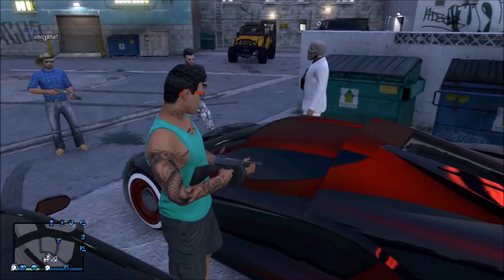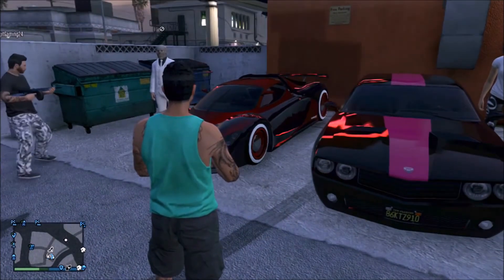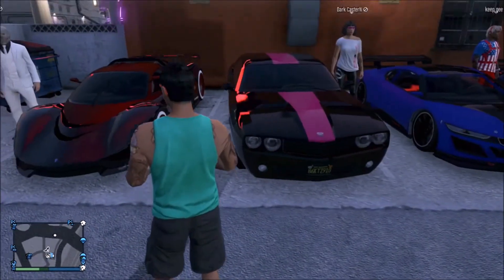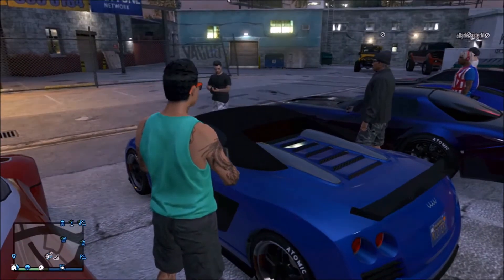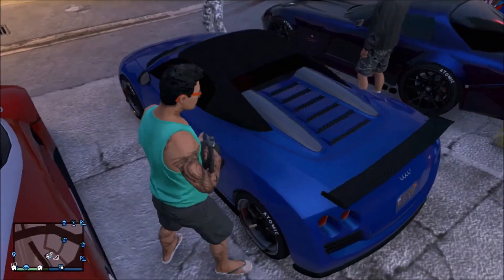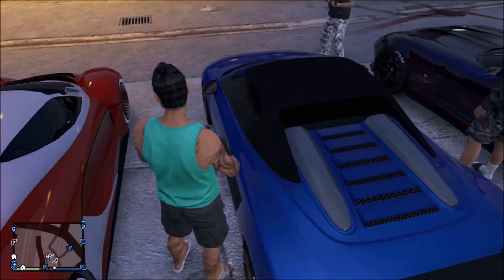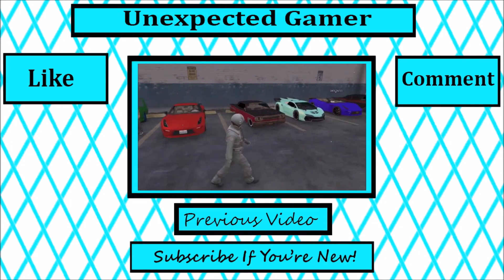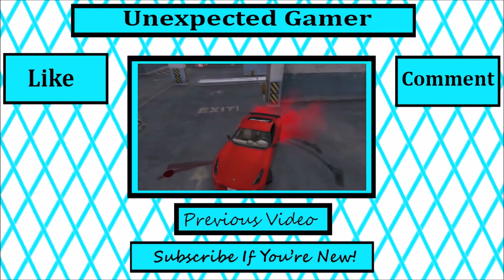GTA 5 Online Auto Show #2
Hey guys/girls sorry the video is late having trouble with my pc hope you guys enjoyed this episode check out my friends channel's- p.s sorry its not that hd something went wrong

Host- LegitGaming24

If you guys/girls like the video go ahead and one inch punch that like button and if you're new one inch punch that subscribe button  if you're new so you can see future videos and you'll be in the Unexpected Army!

If any of my languages or actions offend you i apologize im just having fun same goes for my friends we don't mean what we say so forgive our language and the strong content of any of my videos thank you and have an awesome day!

PS3: Dont have

Xbox 360: GT is    HALOjesse3